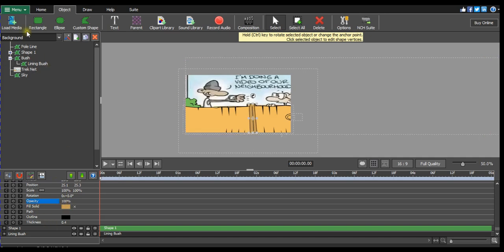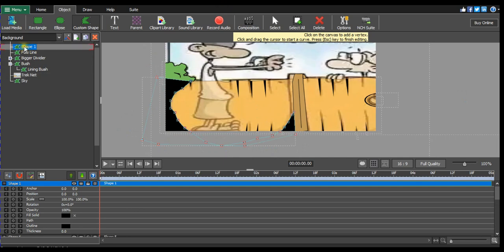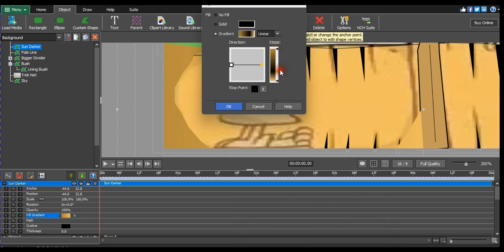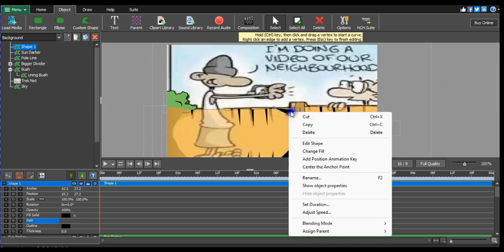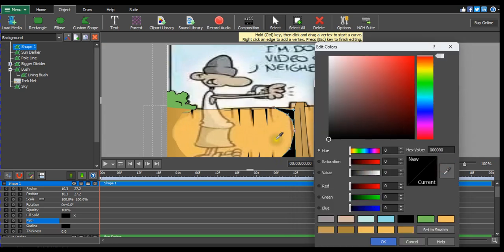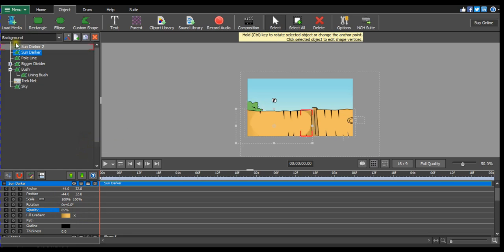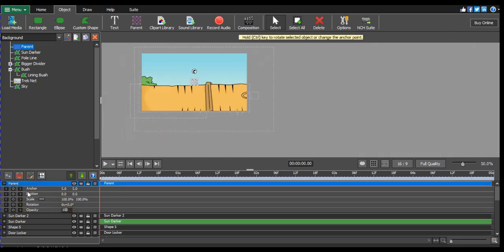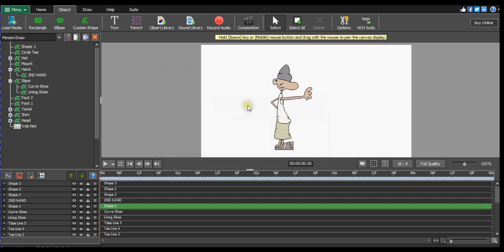Darken Parts To Enhance Cartoon On Express Animate || UNIT 3 : Episode 4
On this video I want to show you how edit your background parts so they will look the way you them to look, ENJOY!